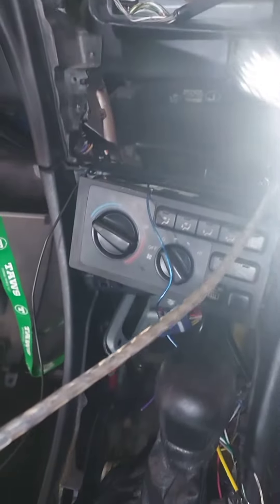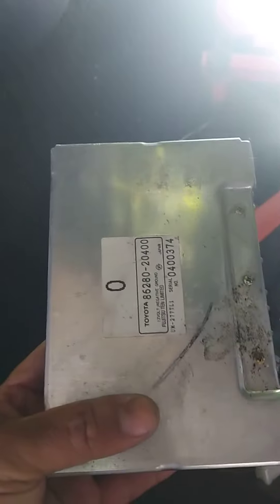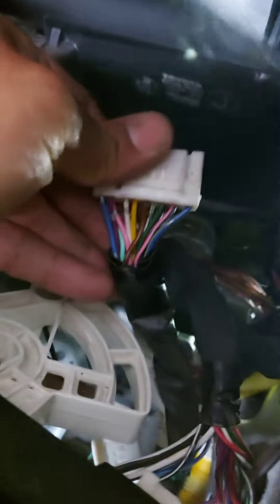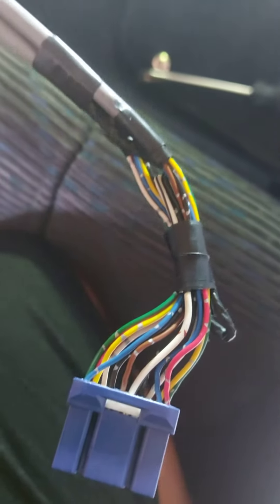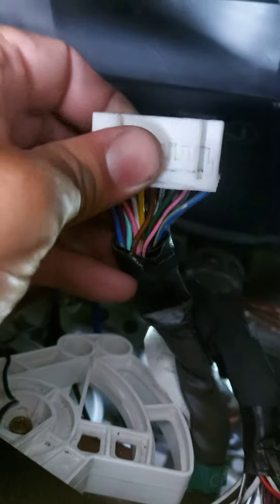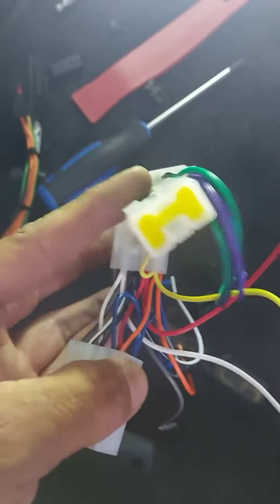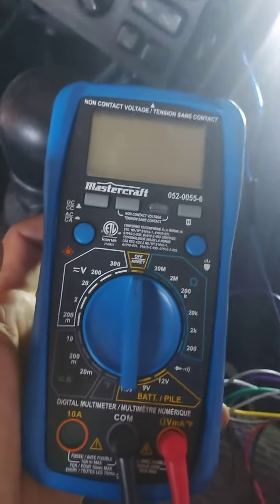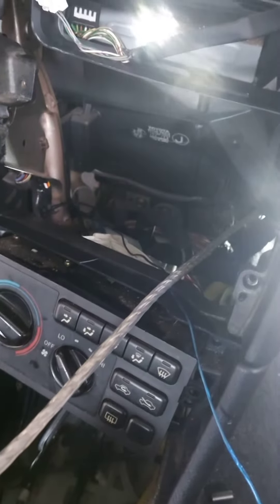1994 Toyota Celica GTS Stereo install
Installing an aftermarket deck into a 1994 Toyota Celica GTS with the factory amp.

Absolute nightmare of a job taking me 3 days so far to chase wires, test wires, install, tear apart, install, tear apart and finally rip it all apart and start again.